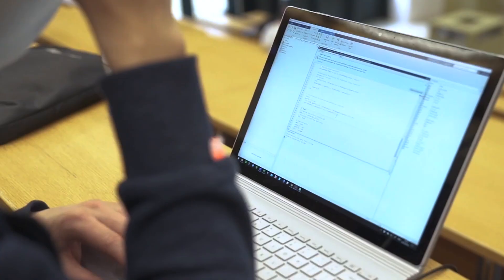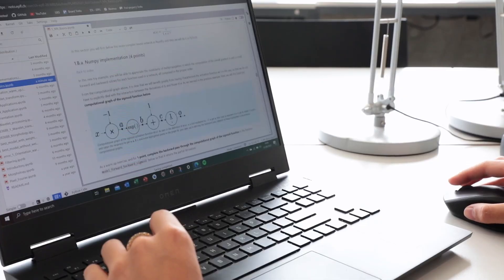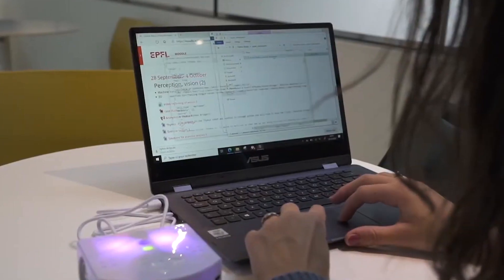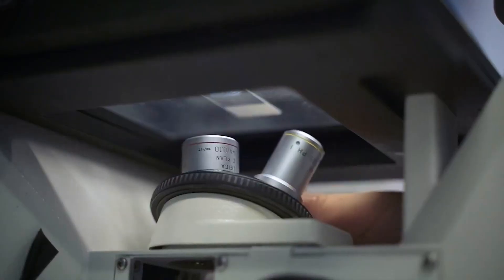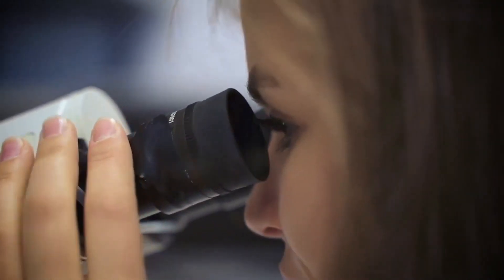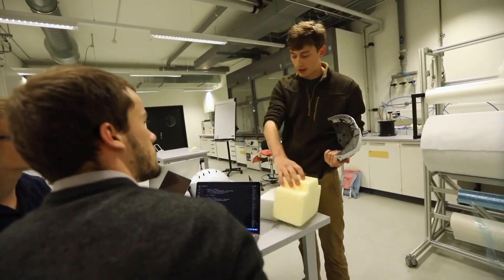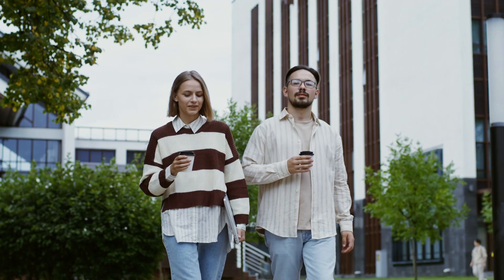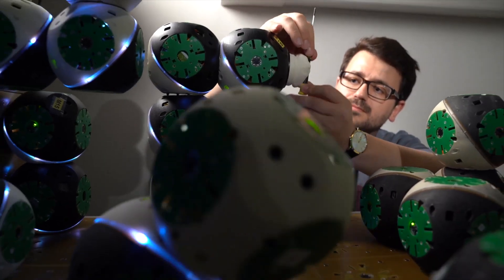EPFL Supports Research Dynamism with Anything as a Service Approach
Learn how EPFL is bolstering its growing reputation as a European research powerhouse by providing its research teams with all the IT resources needed